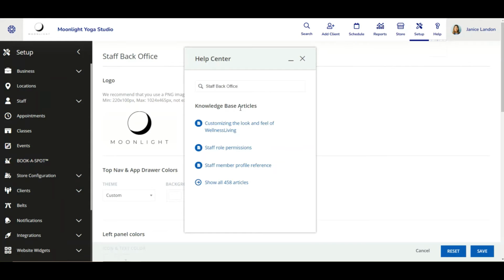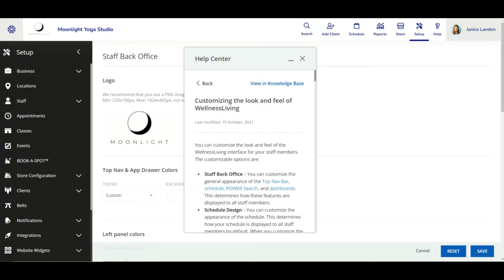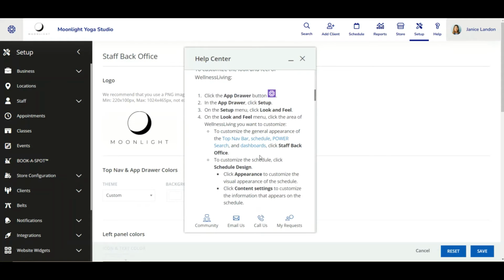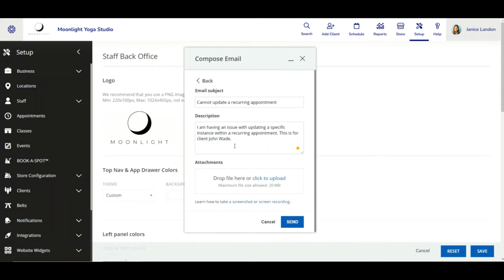Email Us Form to Support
In this training video, you will learn how you and your staff members can reach out to our WellnessLiving Support team, through an email us form that is available directly in the software.